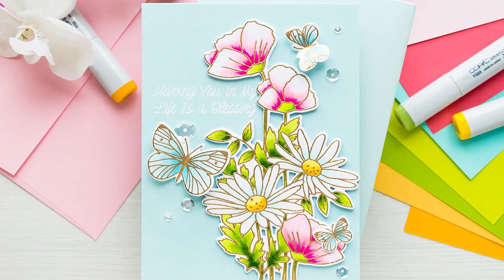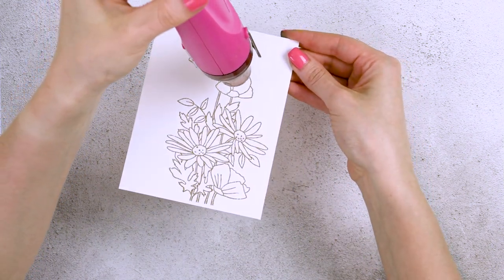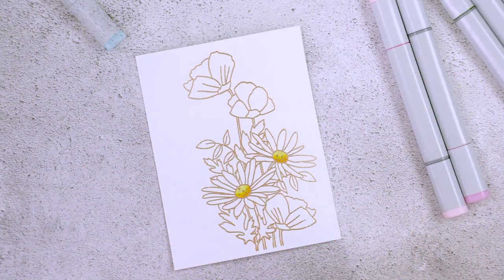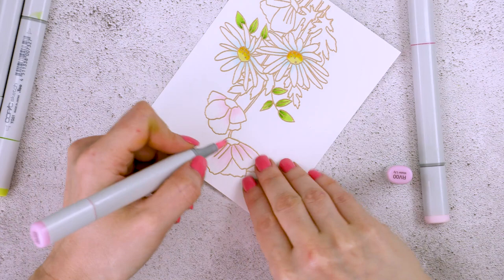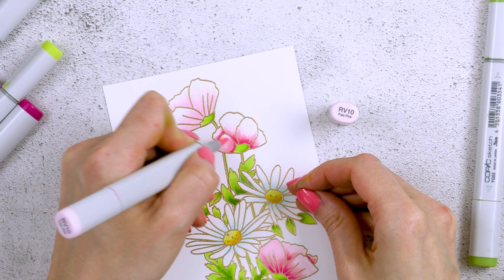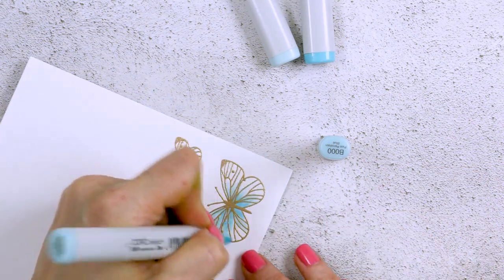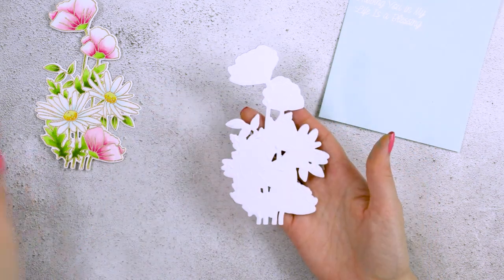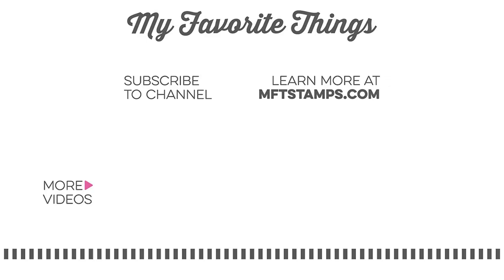Creating a Faux Watercolor Design with Yana Smakula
Join Yana in today's video and follow along as she creates a faux watercolor effect with heat embossing and Copic coloring.